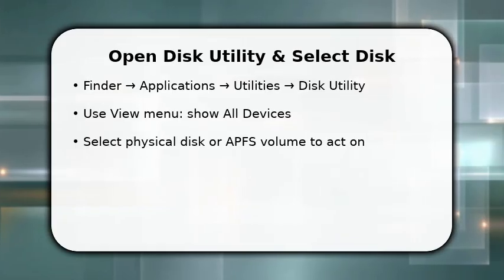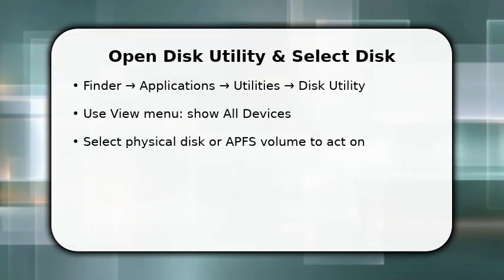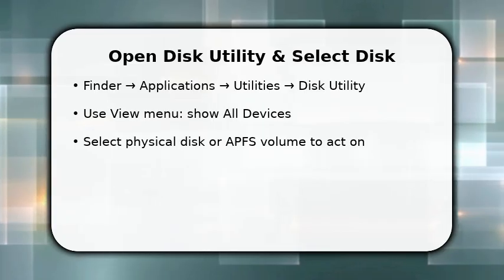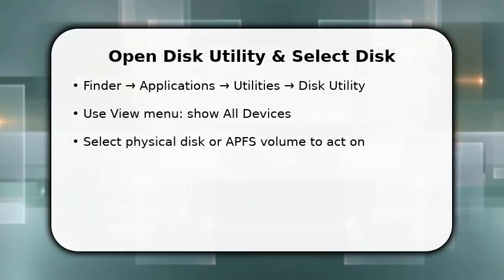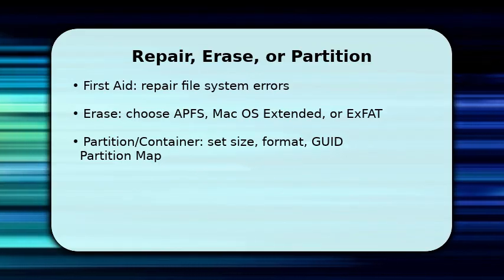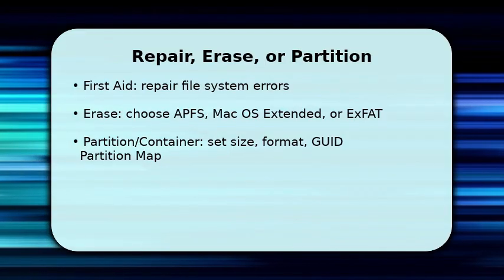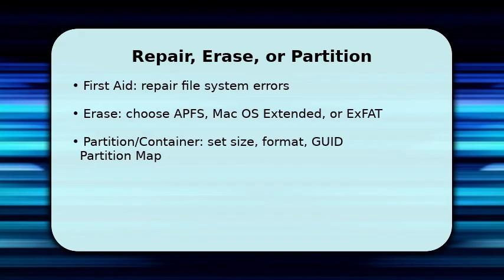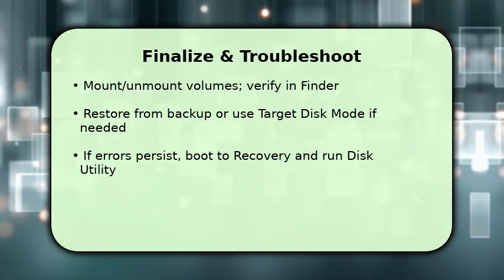How to Use Disk Utility Mac - Step by Step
Learn the essential steps to utilize Disk Utility on macOS for managing your drives and partitions. This video guide provides a clear, step-bythy approach from creating new disks to formatting existing ones.